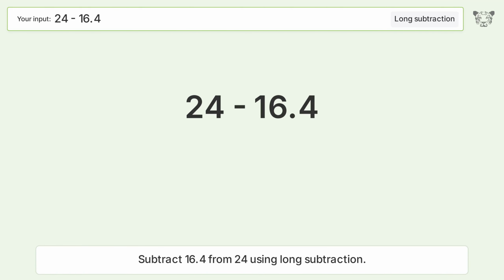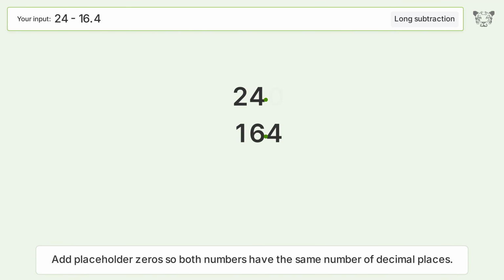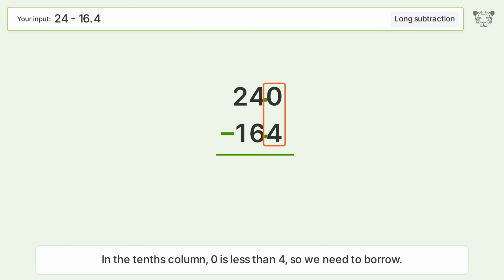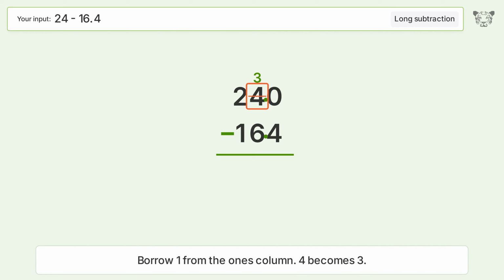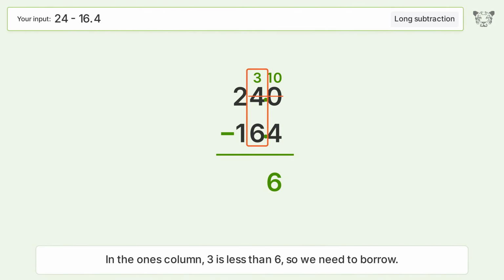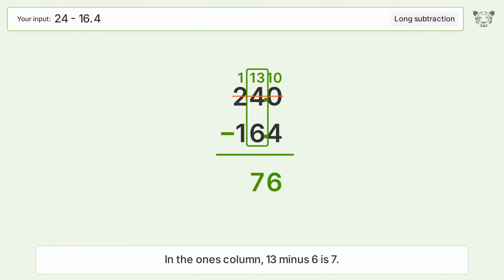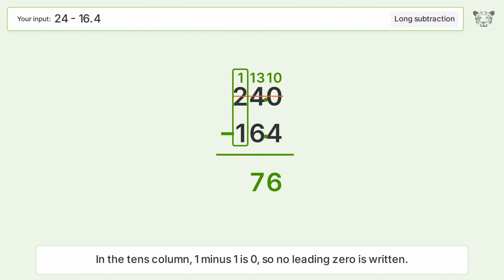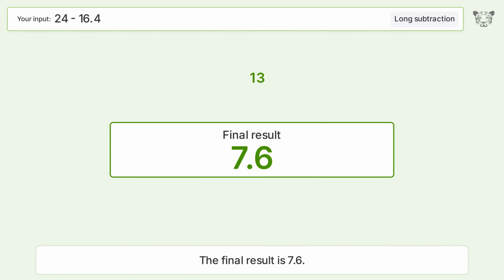Long Subtraction Problem 24-16.4: Step-by-Step Video Solution